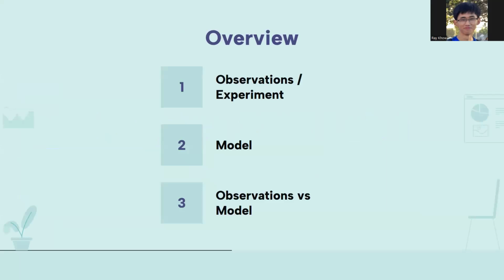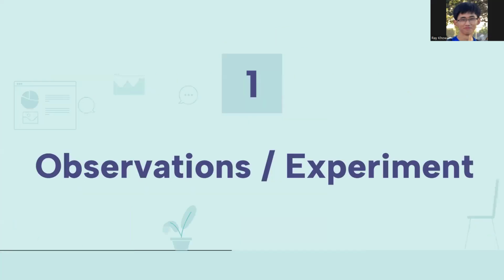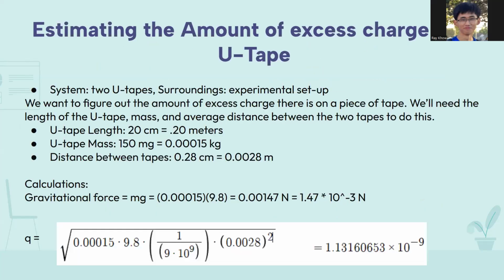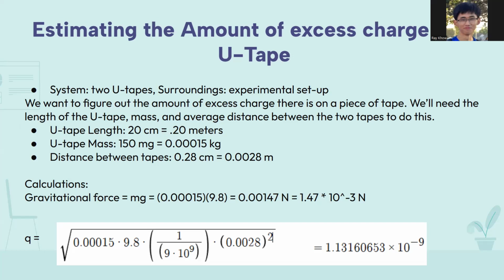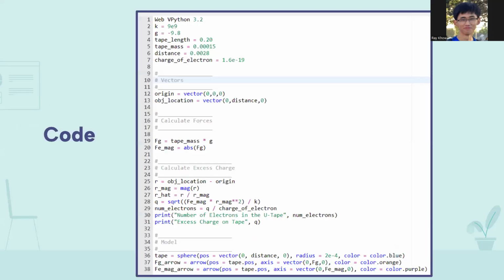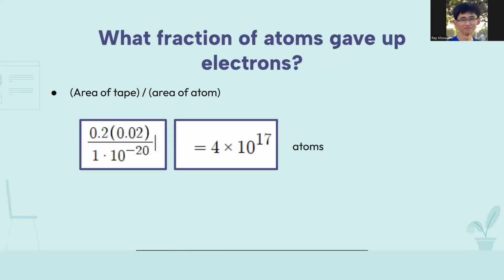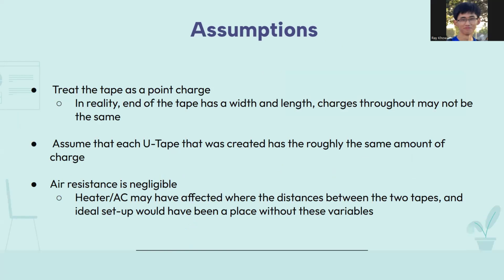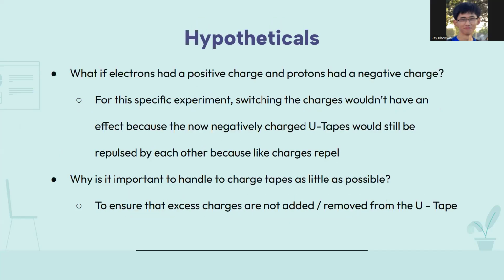Physics 2212 Lab 1